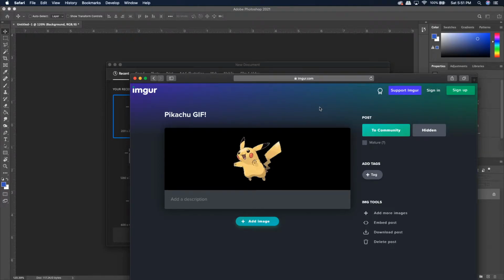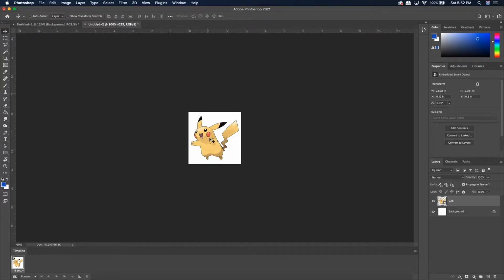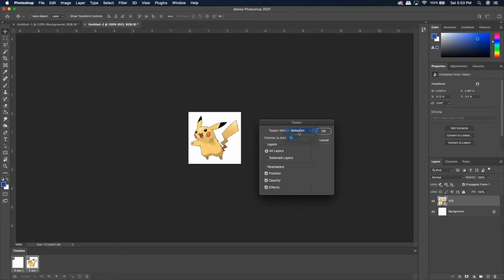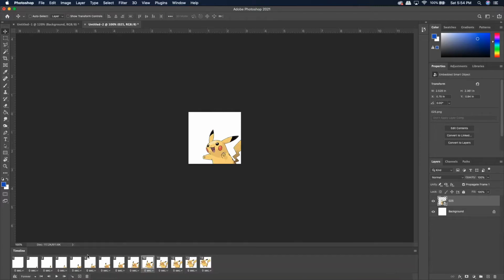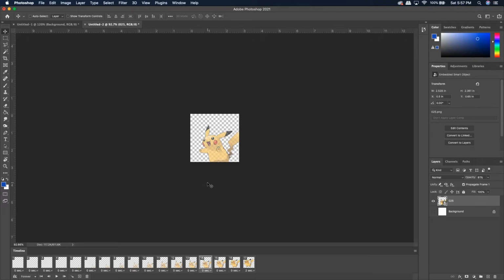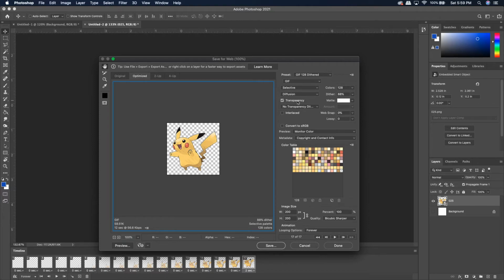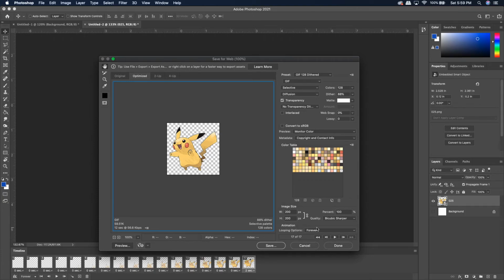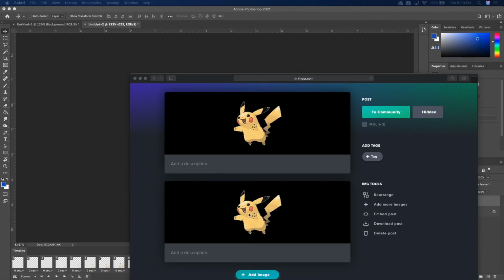How to Create and Export a GIF in Photoshop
Hope this Photoshop GIF tutorial is helpful. Thank you for the support!